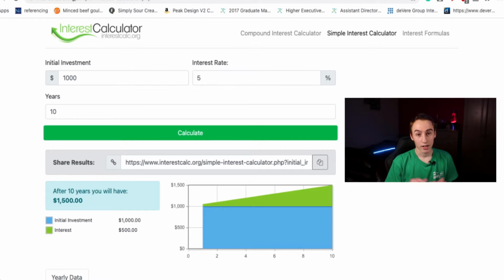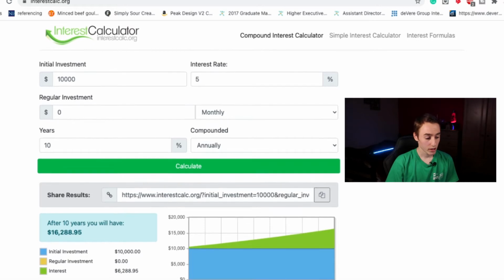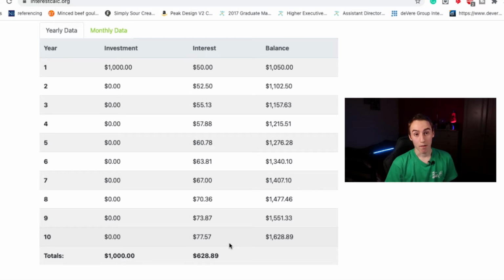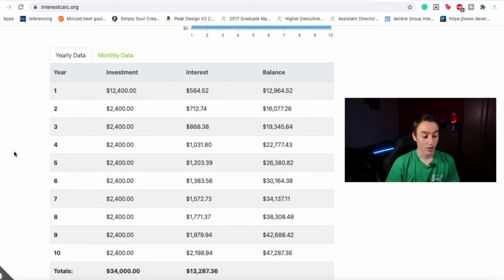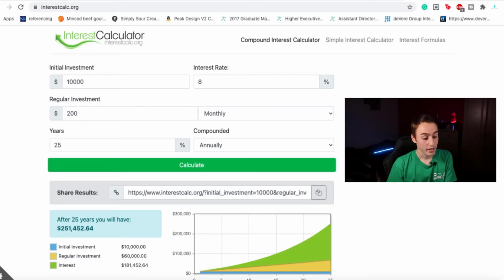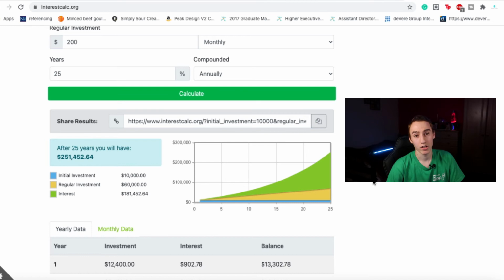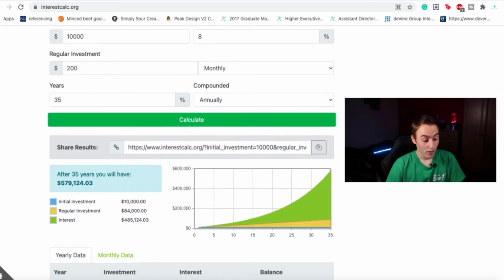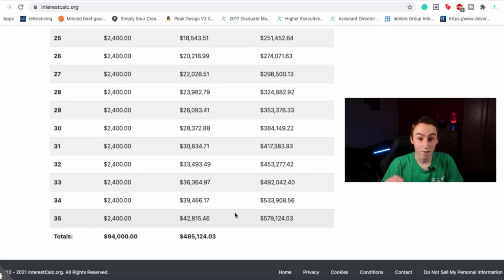How Compound Interest Can Make YOU Wealthy - Compound Interest for Beginners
Just how good is compound interest? Can Compound interest really make you wealthy? Whether you do or don't know what compound interest is, I will demonstrate why you SHOULD know and understand the value of compound interest and how it can make you wealthy over the long term.

Today I give examples of compound interest and just how much you can expect to make back as returns on your investments. What methods do you use to make compound interest?

If you want to test it out for yourself, here is a link to the compound interest calculator I used in the video:

If you want to start investing you can get 1 free stock and I will also get a free stock if you use the link below for Trading 212:

Equipment I use for my videos:
Clip on microphone
Memory card
Desktop microphone